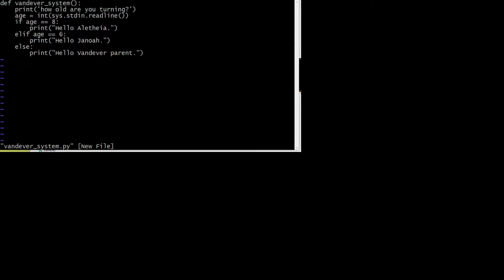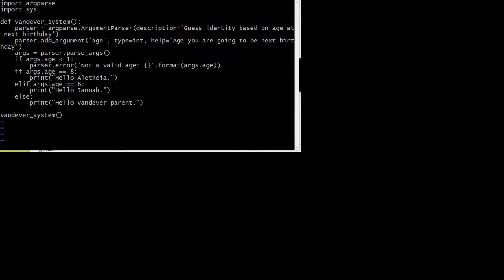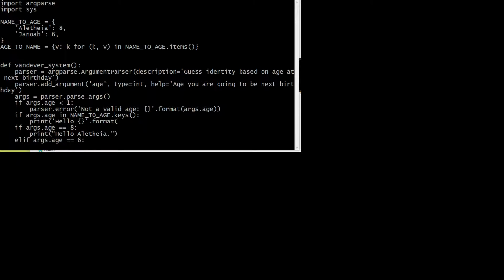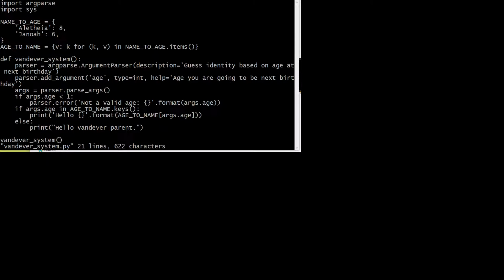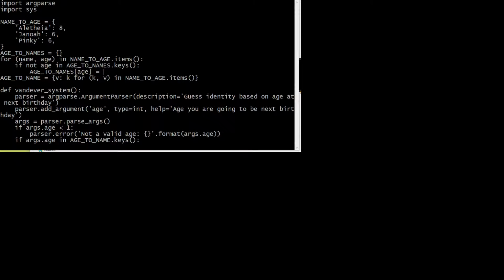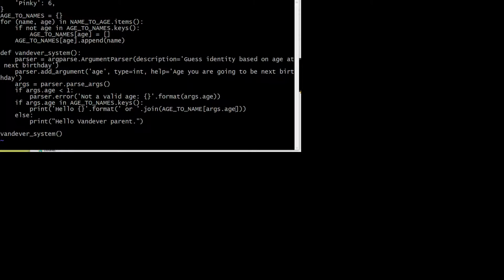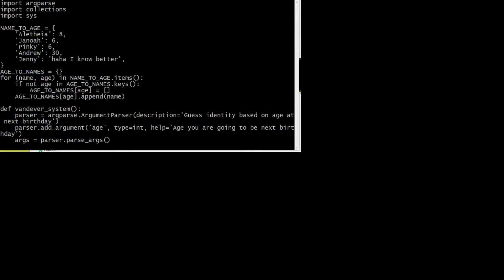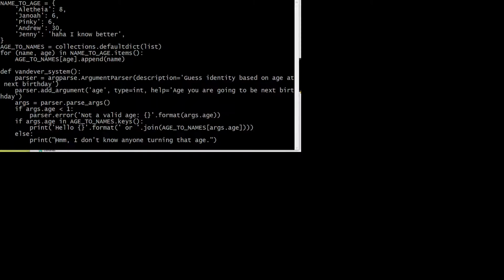Python Analysis: Family System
My nephew made a cool python script to guess my daughters based on their next birthday. I add in some data object use, collections.defaultdict and str.join. Woot!